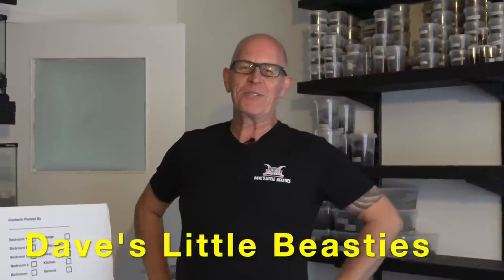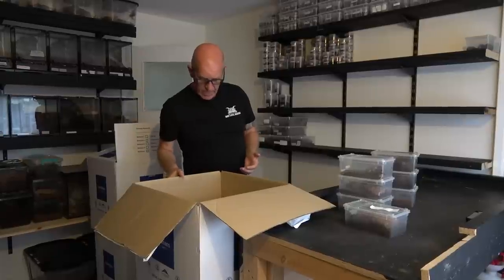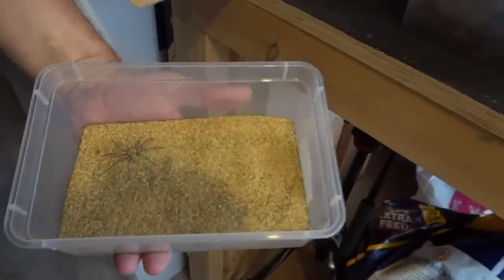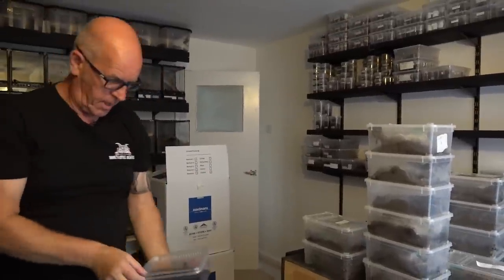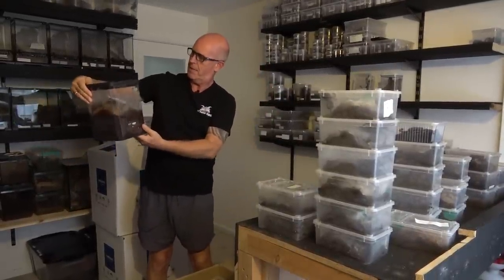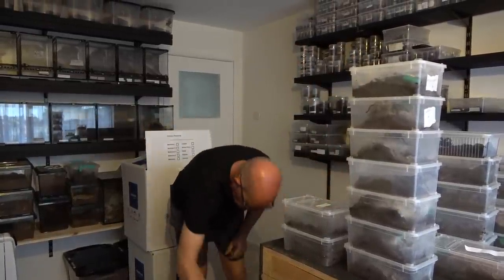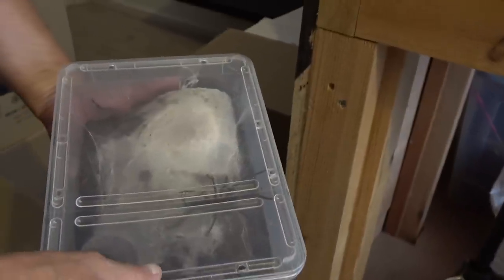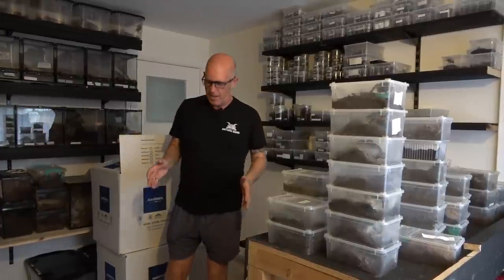Unpacking the Beastie Collection part 1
Its time to unpack all our spiders and get them out onto the shelves and remind ourselves just what we have in the collection this is going to be exciting so come join us and see what we have .